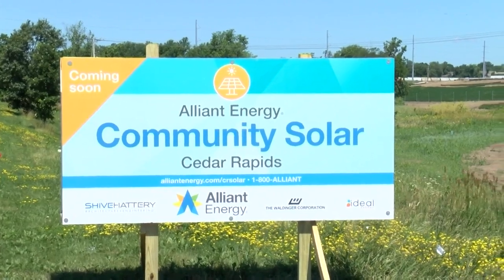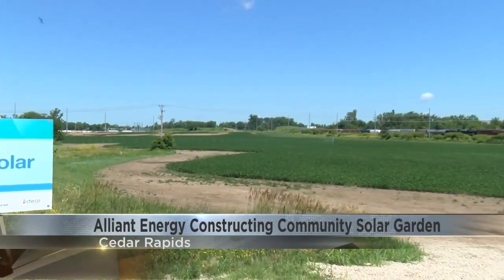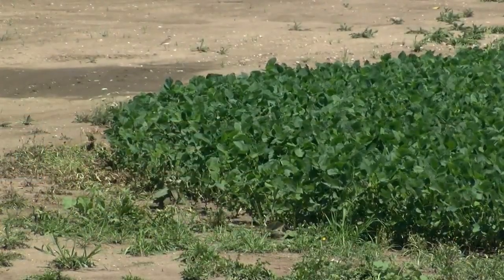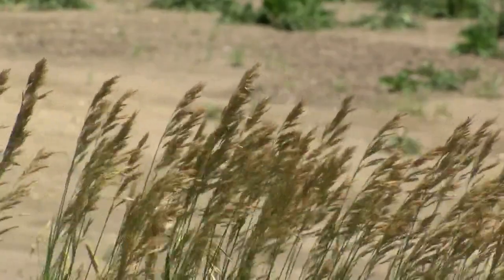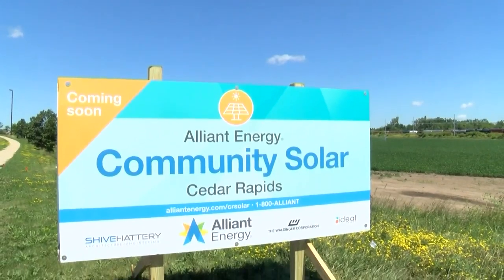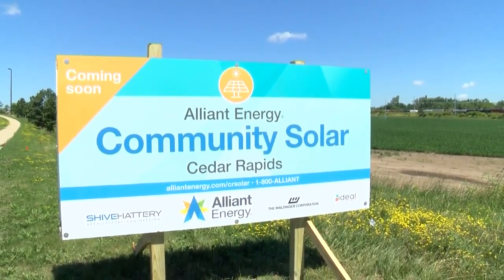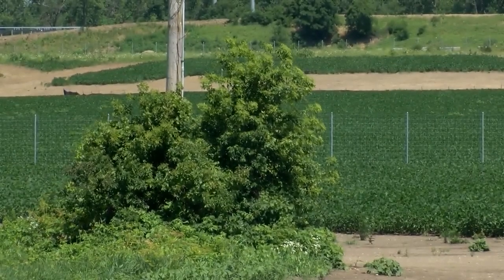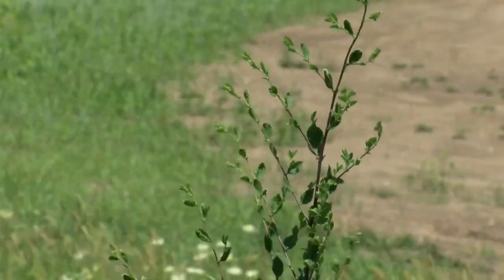Alliant Energy's first solar garden to help Cedar Rapids customers